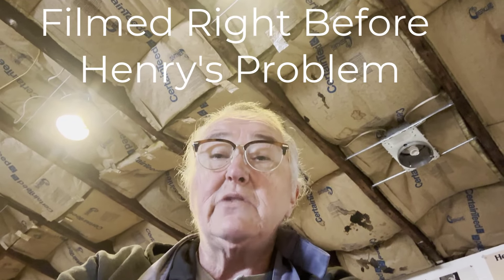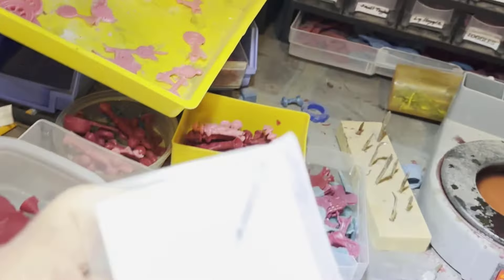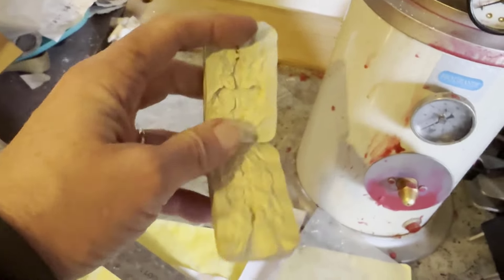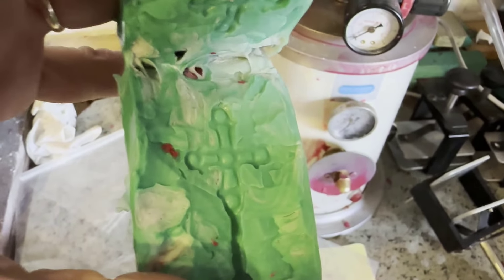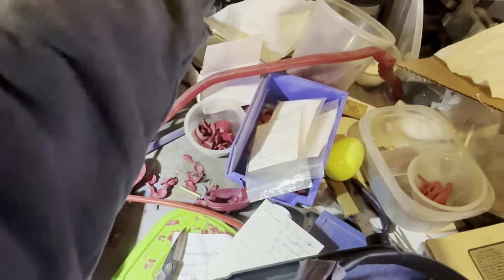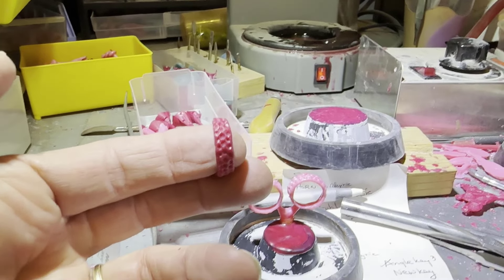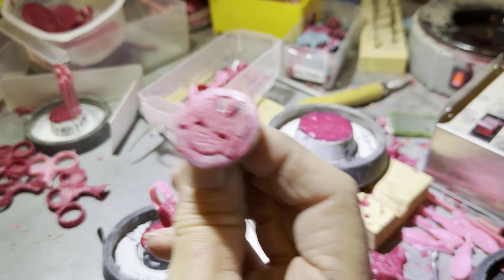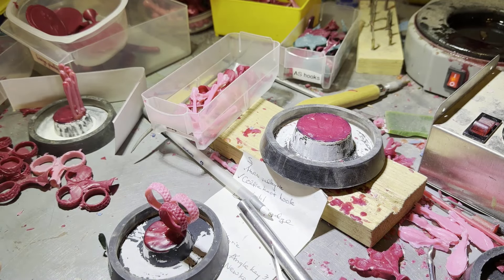Making Wax Masters, Was For Casing, And Waxes To Metal Measuring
There are many small etails in our casting process. Irene takes us from Making Wax Masters, Was For Casting, And Waxes To Metal Measuring

Take care.

Henry & Irene
BrainStorm Acres